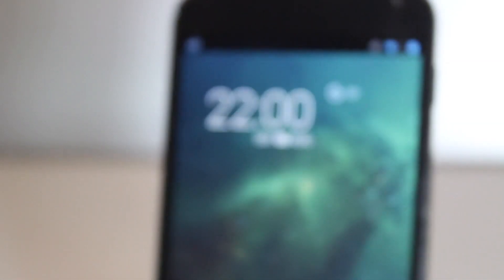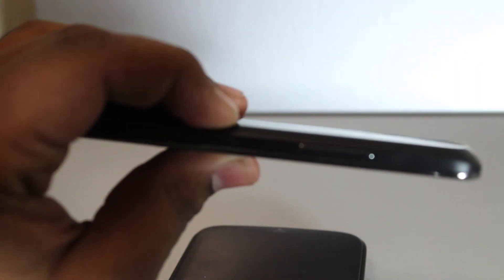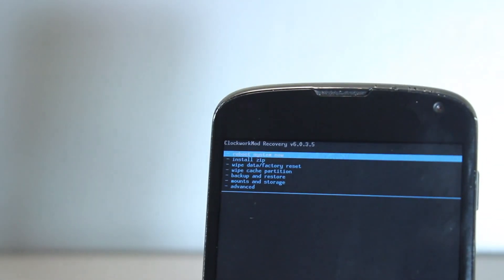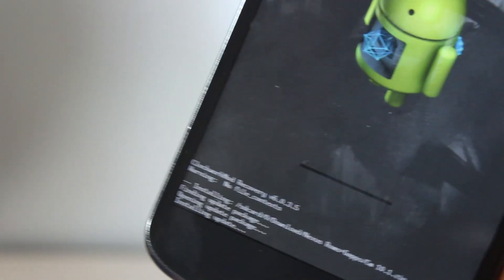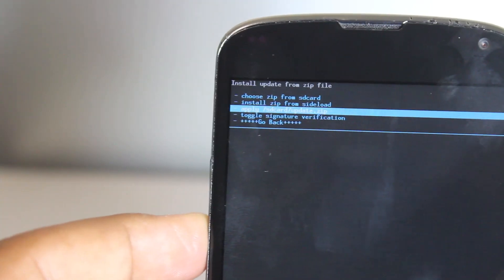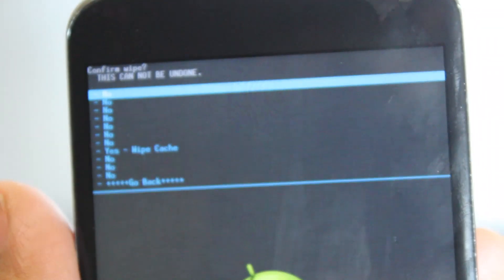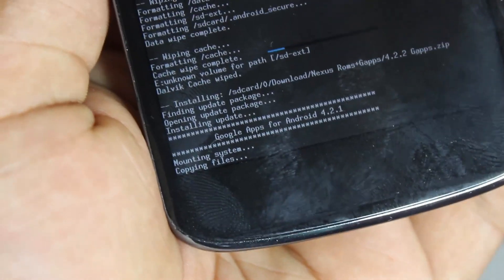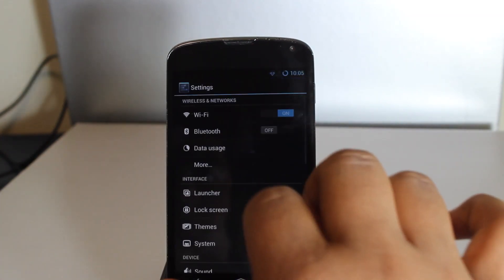How to Install Cyanogenmod 10.1/10,2 (Android 4.2.2/4.3) on Nexus 4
Same Procedure for 4.3 ! but just use 4.3 Google Apps!